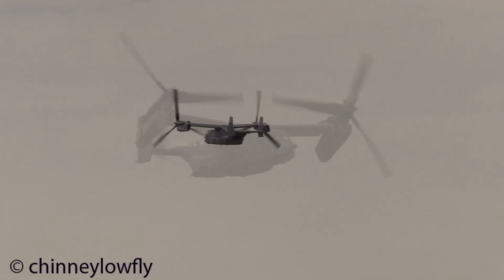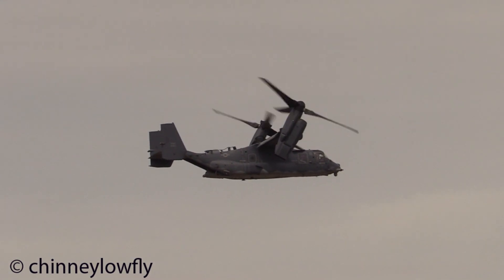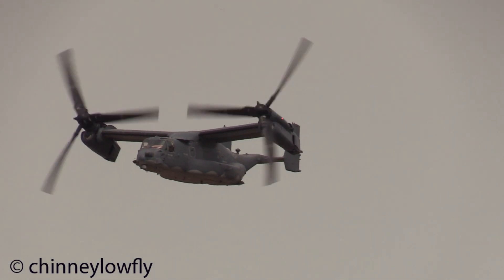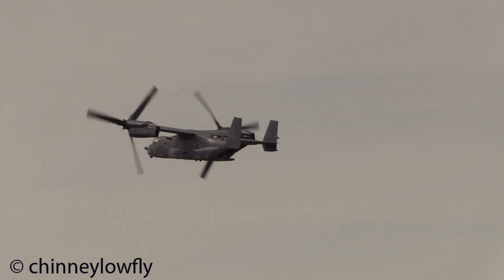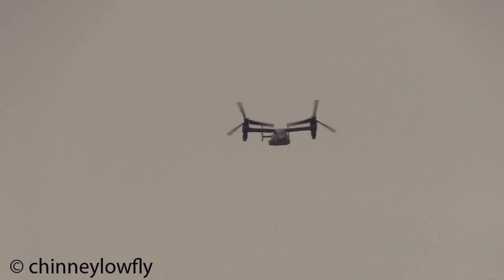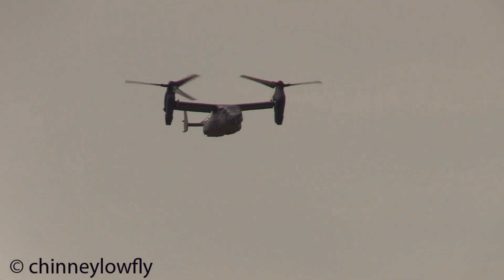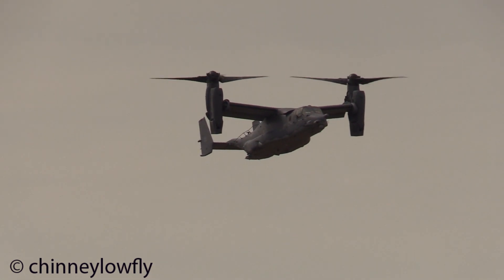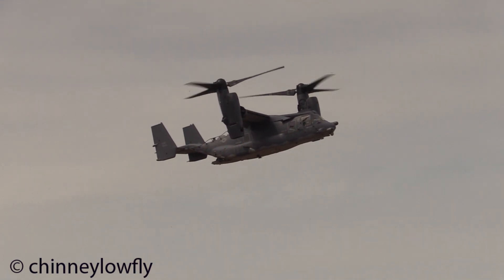RIAT 2022 - 🇺🇸 USAF CV-22B Osprey short display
USAF CV-22B Osprey performing a short display/demo at RIAT 2022. This footage was shot from the public viewing area handheld using a Canon XA11.

Chapters:

00:00 Fast pass
00:10 Transition to hover
00:24 Transition to flight
00:43 Hover to crowd centre
01:32 Wave and departure
01:50 End screen